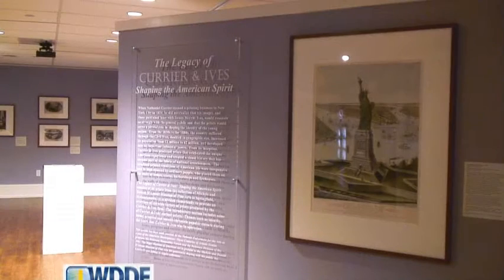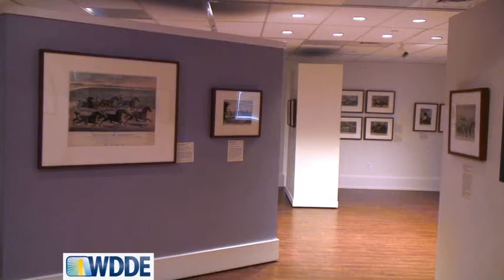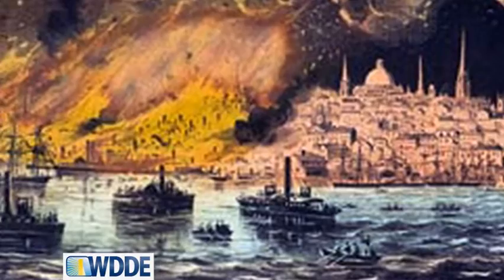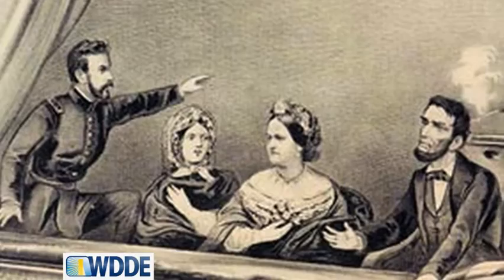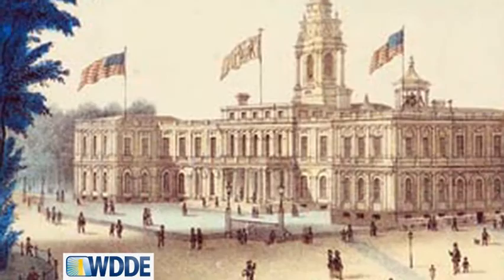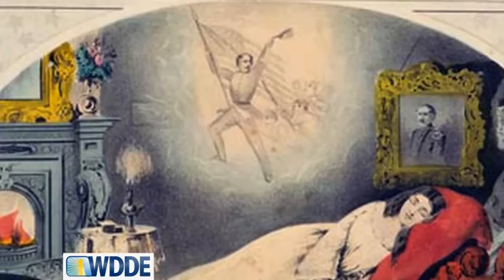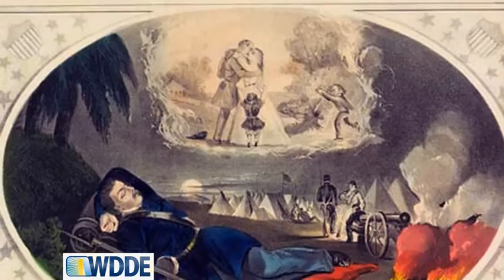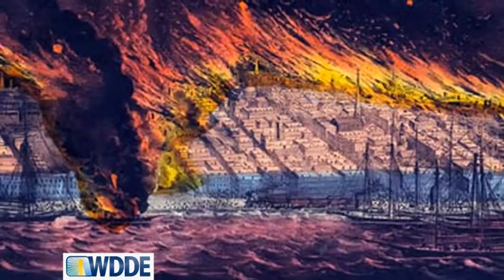History Matters: Currier and Ives